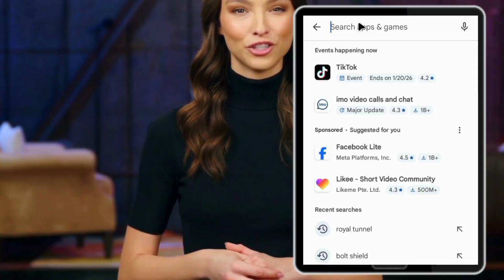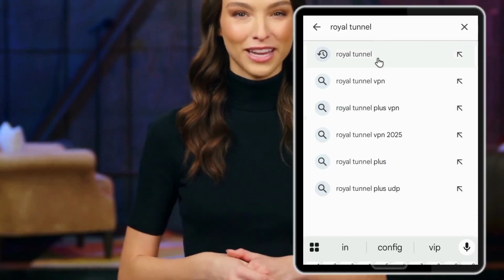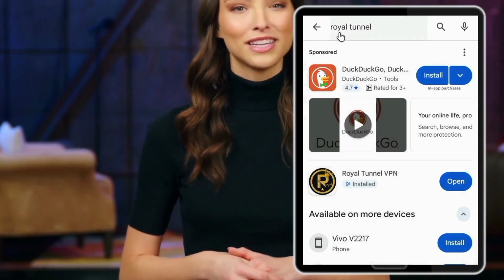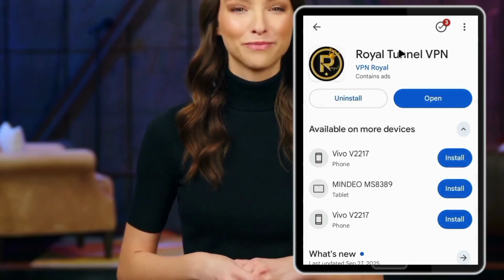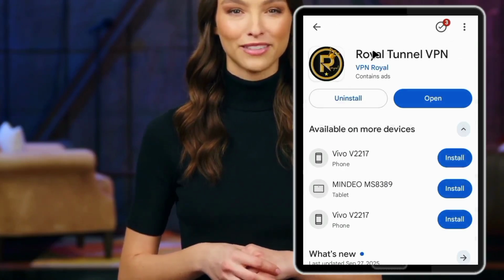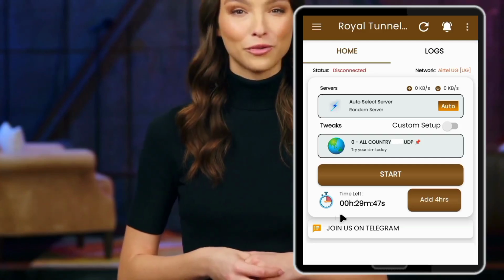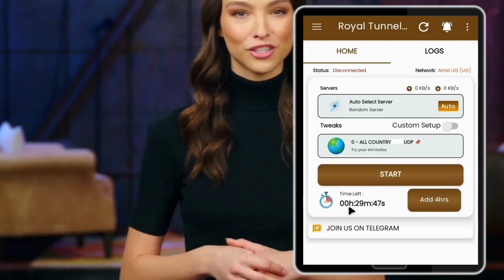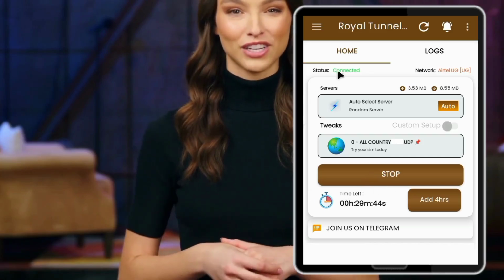All Country UDP VPN | Fast & Unlimited | Royal Tunnel VPN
In this video, viewers are introduced to Royal Tunnel VPN and guided through a simple Android setup process designed to enhance online privacy. The tutorial highlights how to safely download the official app from the Google Play Store, emphasizing the importance of verifying the correct app to avoid fake versions. It then explains updating resources to ensure optimal performance, selecting the best server option for stable connections, and choosing the UDP connection method for improved speed. The video also briefly covers how the add-time feature works and concludes by showing how to start the VPN connection. Overall, this guide is ideal for beginners and regular users looking for a straightforward way to strengthen their online security.